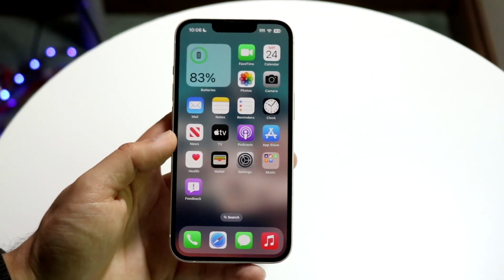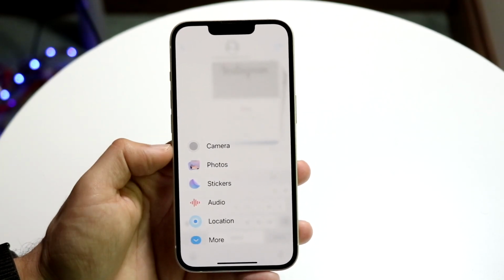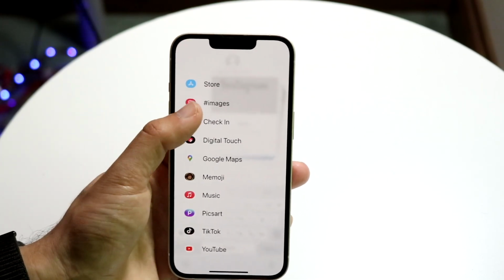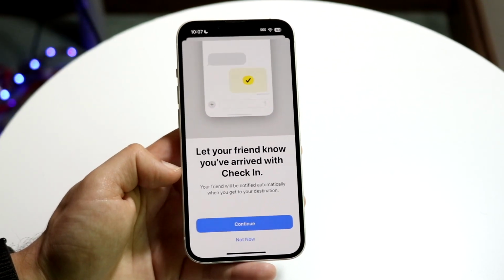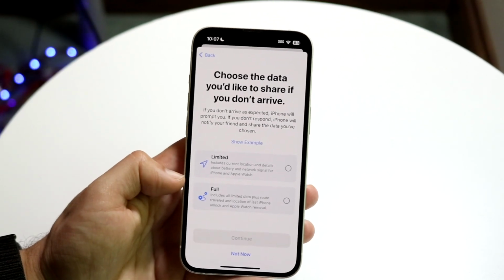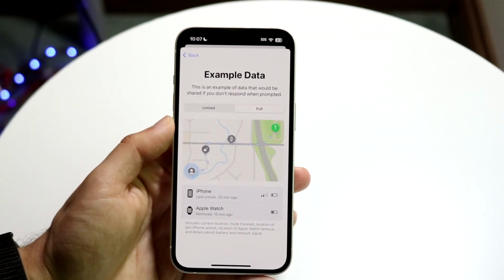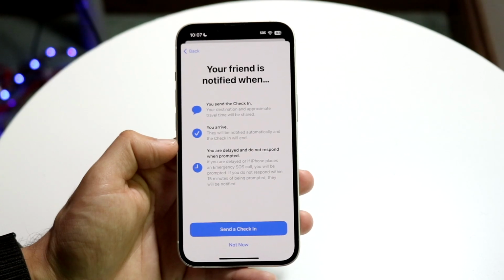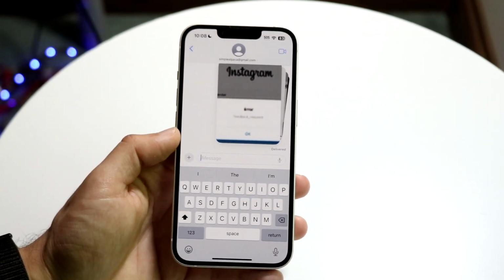How To Use CheckIn On iOS 17!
Here is exactly How To Use CheckIn On iOS 17!